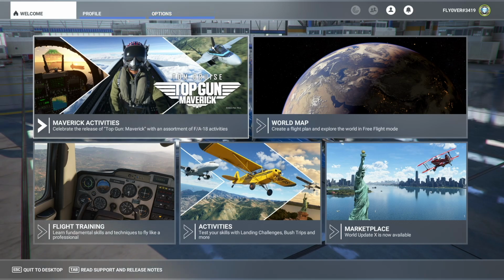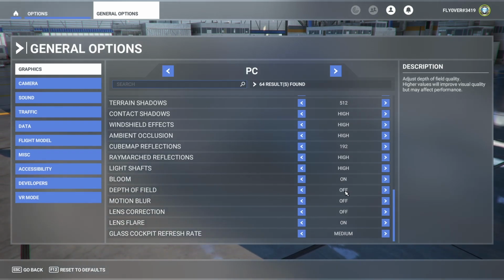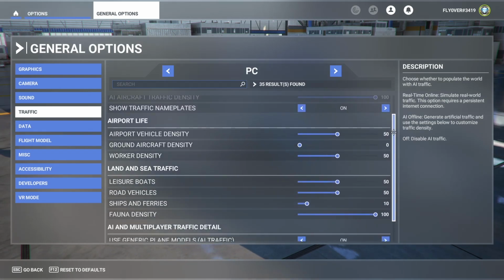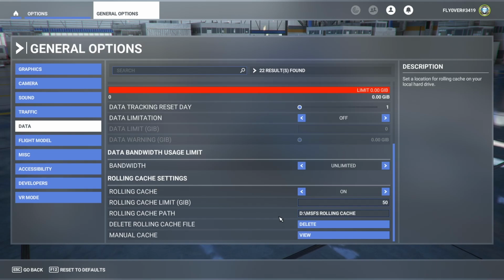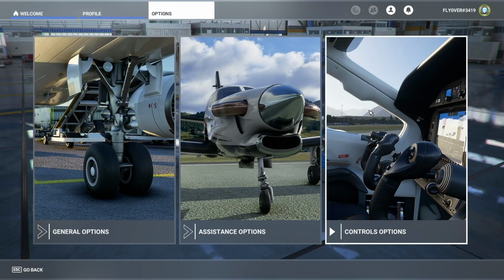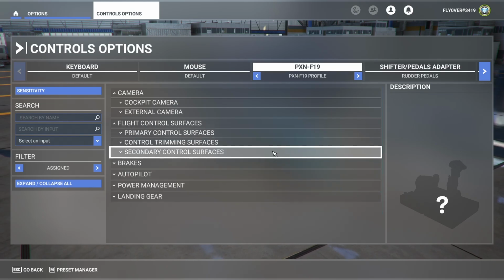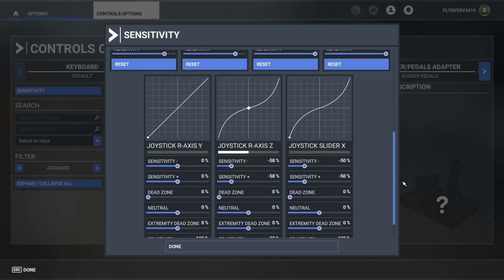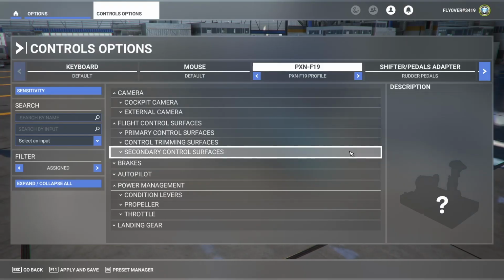Sensitivity, Graphic and Controls | Settings Tutorial | MSFS2020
In this video, I will share my settings with you, with a better look at sensitivity options and explain what they do.

PC Specifications:
RAM - 32GB
Storage - 2xM2 SSD 240 GB, 1x SATA SSD 240GB, 2x 1TB HDD (MSFS is on HDD)
40" 1080p 60Hz LCD TV + 32" Asus 1080p Monitor
PXN Hotas 2119 Pro